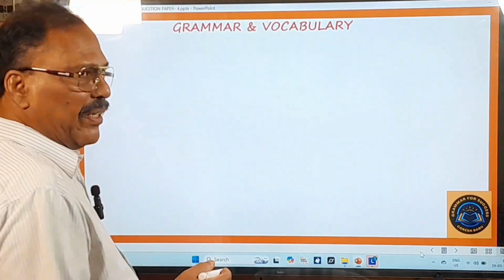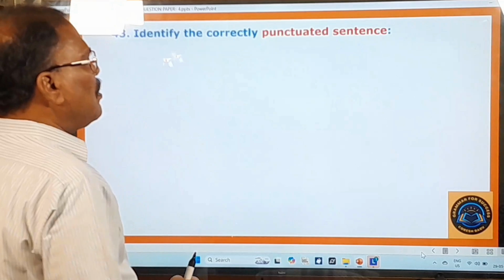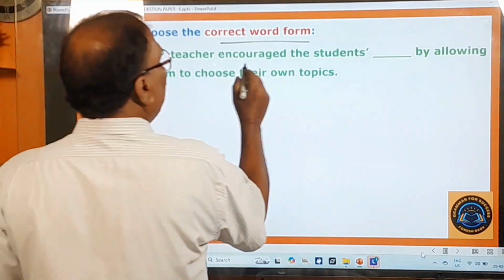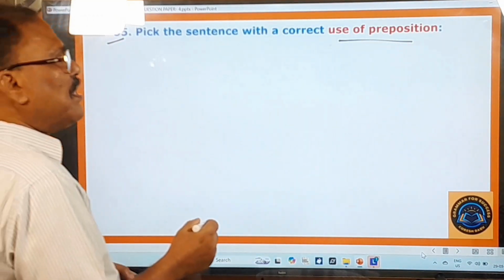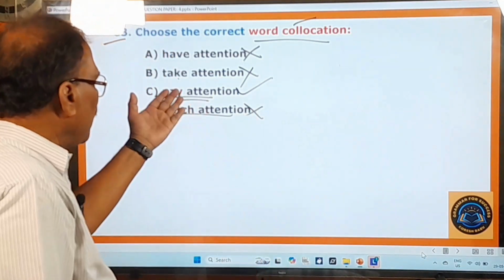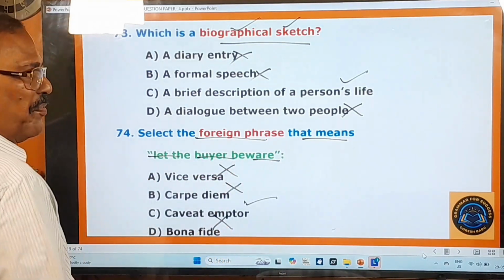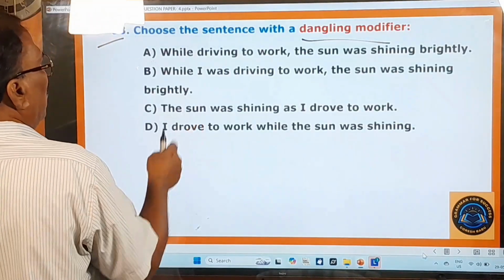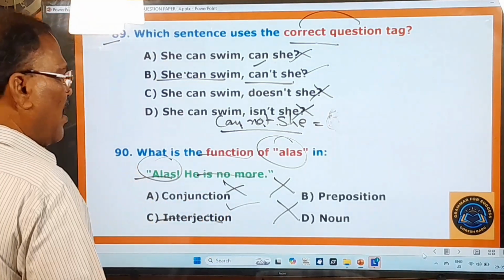EXPLANATION OF GRAMMAR & VOCABULARY QUESTIONS ( DSC SA ENGLISH MODEL QUESTION PAPER- 4)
EXPLANATION OF GRAMMAR & VOCABULARY QUESTIONS (DSC SA ENGLISH MQP - 4) # TG/AP DSC SA,  TGT & PGT ENGLISH TEST

Dear TG/AP  DSC SA, TGT & PGT Candidates,

In this video, I am explaining all about the  "GRAMMAR & VOCABULARY QUESTIONS (DSC SA ENGLISH 2025 MODEL QUESTION PAPER- 4) " in order to help the candidates who are preparing for the TG/ AP DSC SA, TGT & PGT ENGLISH TEST.

I, therefore, request all those candidates preparing for English Test to watch this important video till the end without skipping it in the middle.